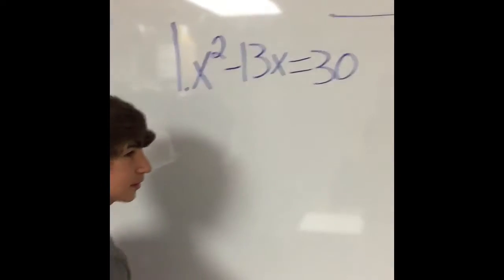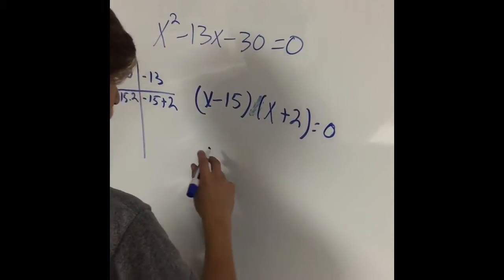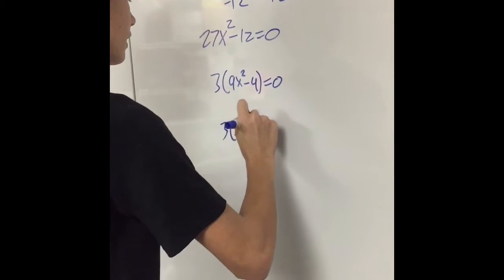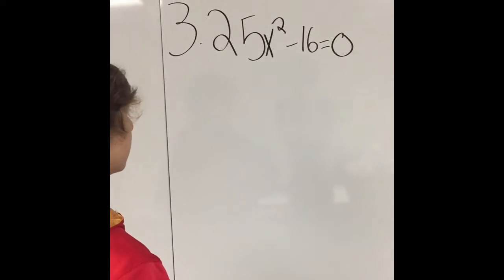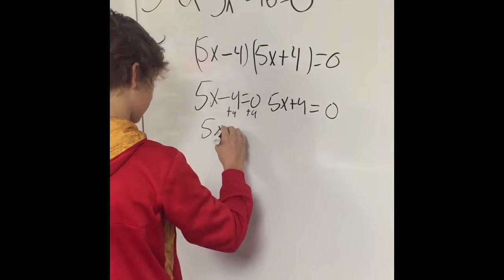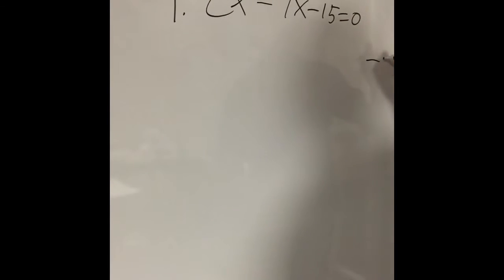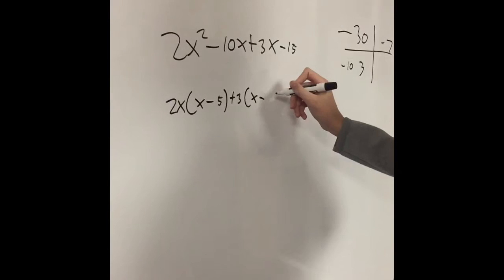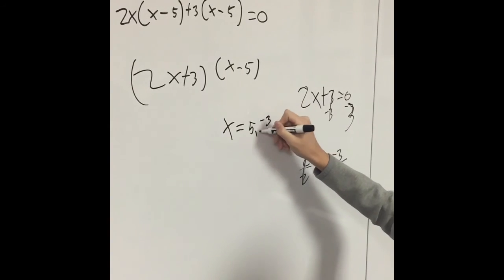Solve By Factoring